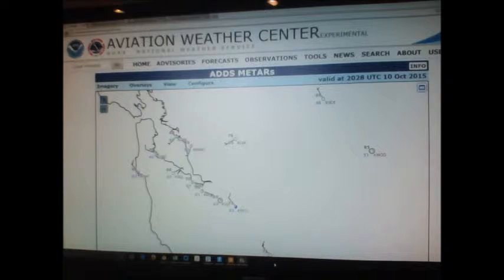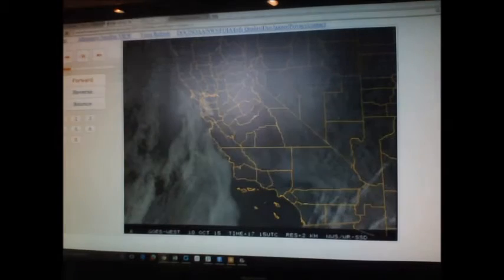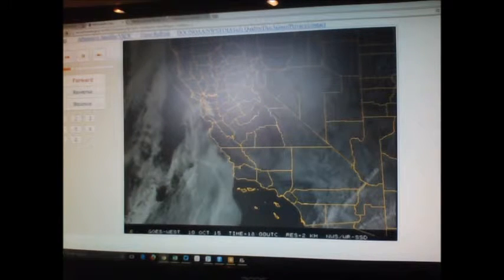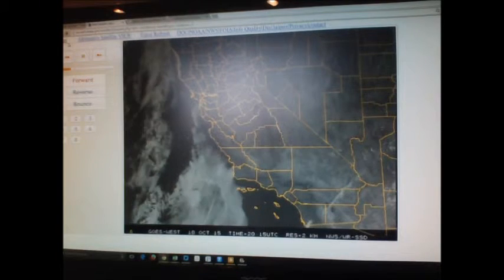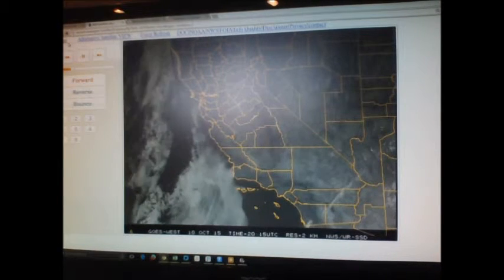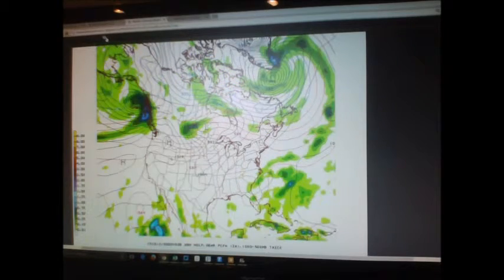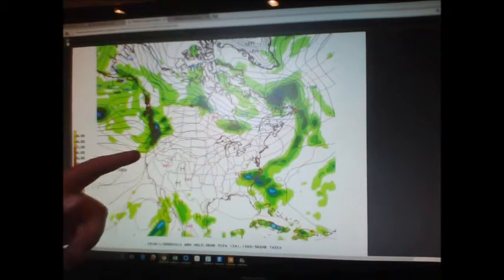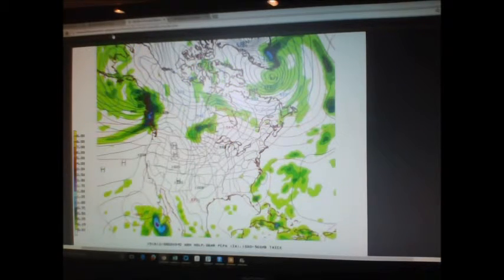Fiorecast for San Francisco 10/10/15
A video forecast for San Francisco from Victoria-Weather.com